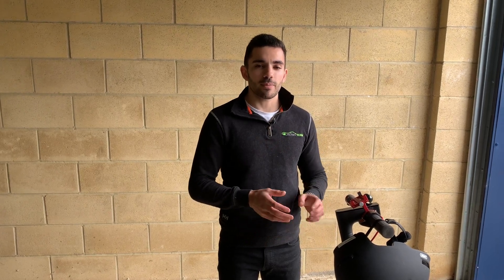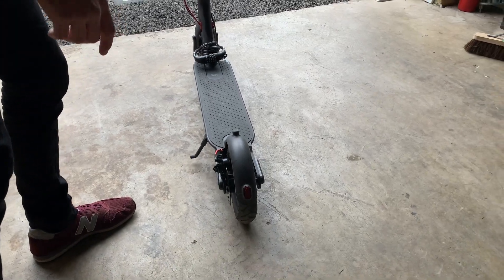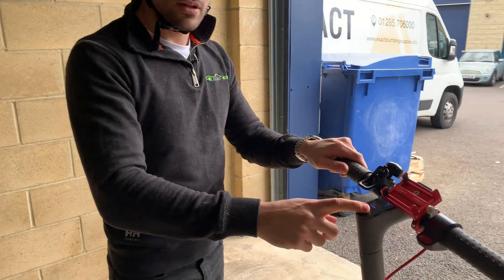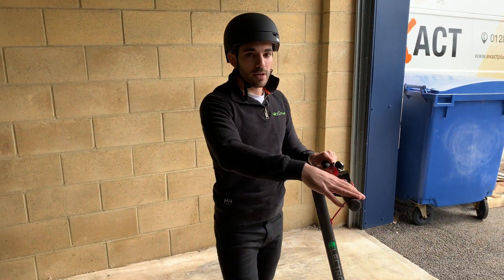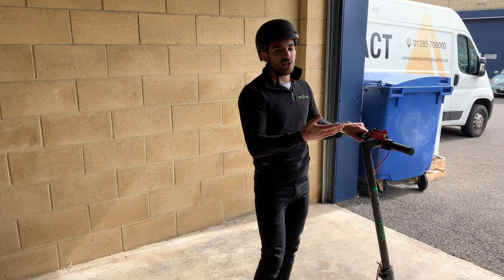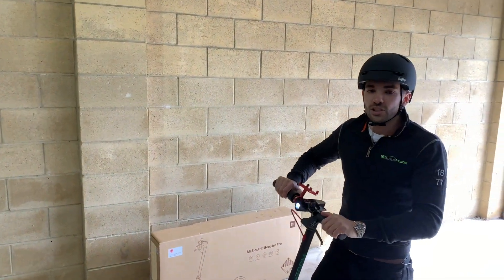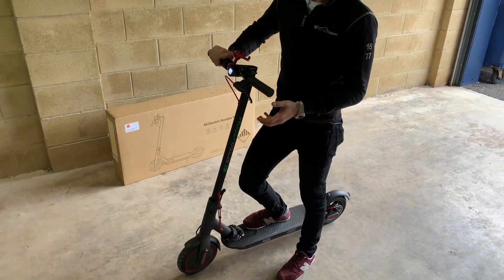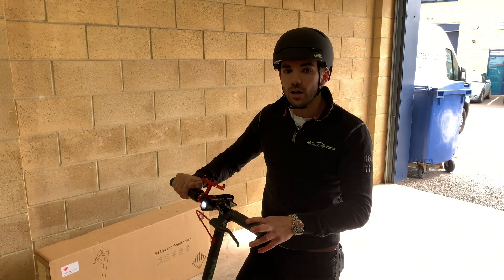Xiaomi M365 Electric Scooter First Ride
Watch our quick 'first ride' video guide by Electra-Zoom. We take you through the Xiaomi M365 Electric Scooter so you know what you can expect from this fantastic e-scooter.

We look at how you kick off and how you use the various modes available on the Xiaomi M365.